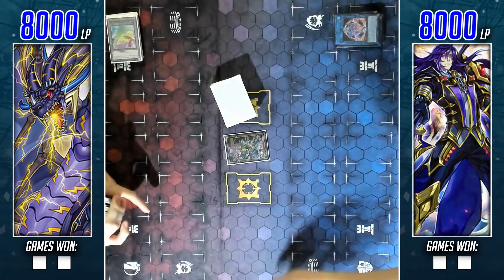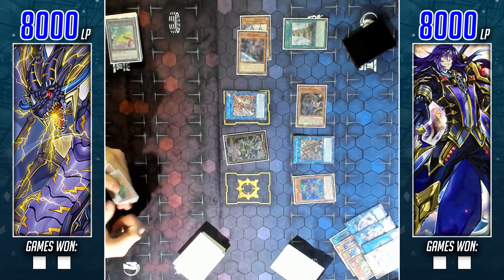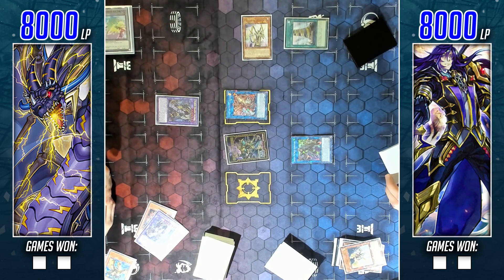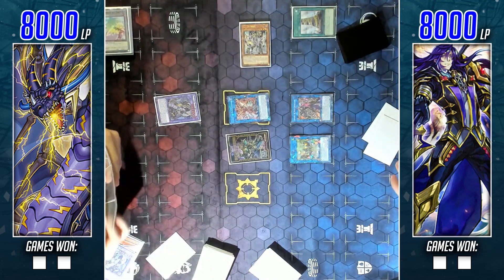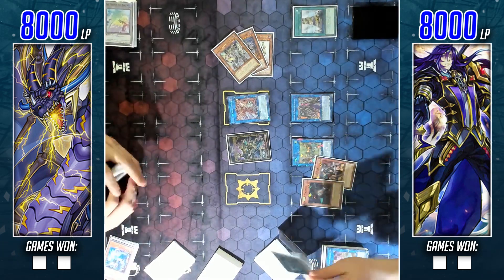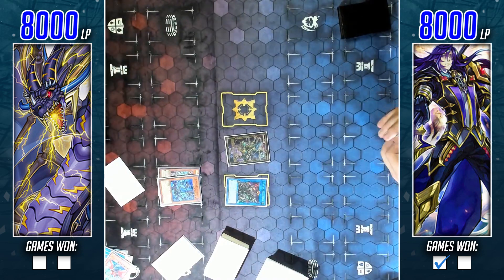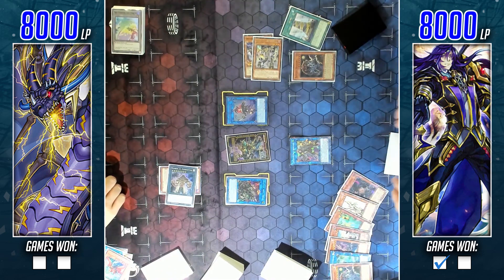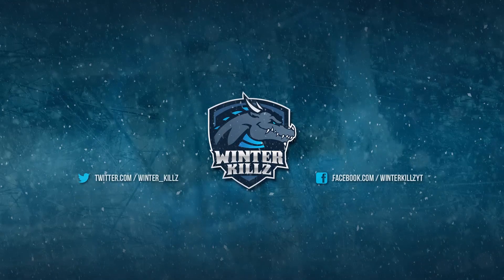Yu-Gi-Oh! Orcust Vs Thunder Guardragon - Full Match (February 2019)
***Merch!***